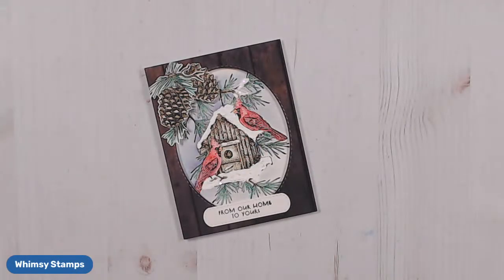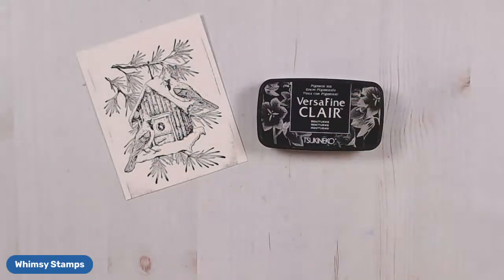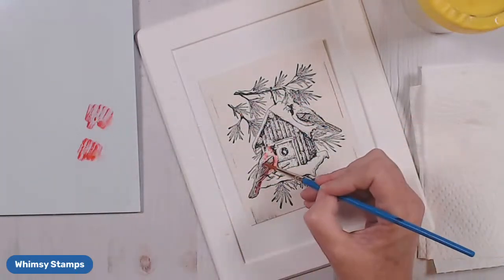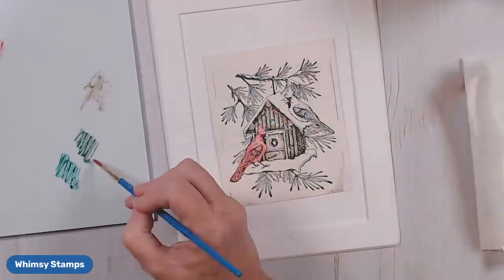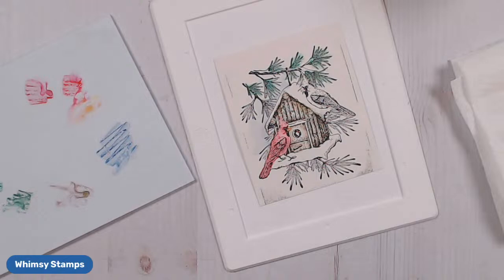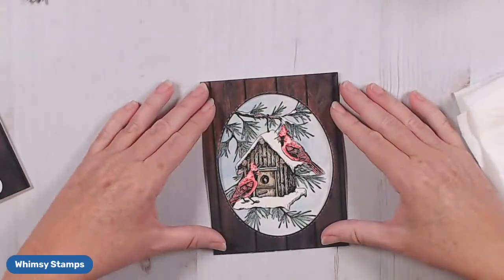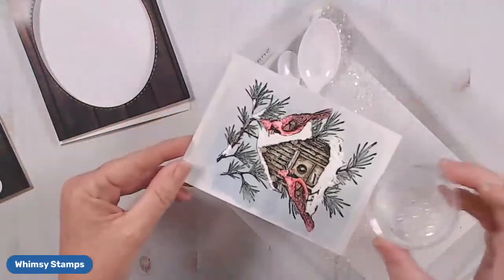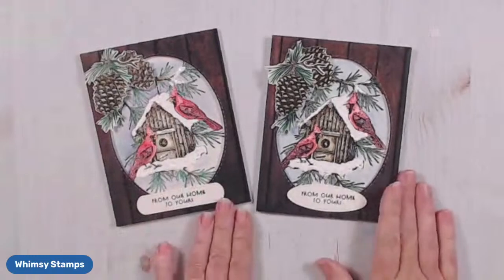Christmas Watercolor Birdhouse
Use Watercolors to create lovely Red Rubber Stamped images for your Holiday cards.

📷 Whimsy Stamps Instagram -   / whimsystamps
📌 Whimsy Stamps Pinterest -   / whimsystamps
 📘 Whimsy Stamps FB -   / whimsystampsinspirations